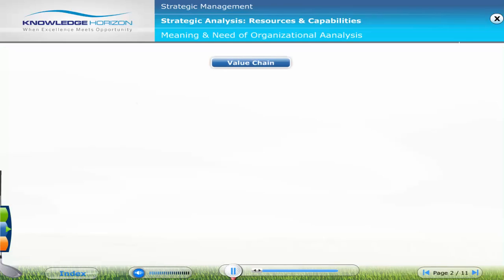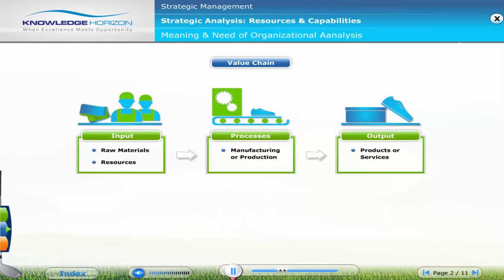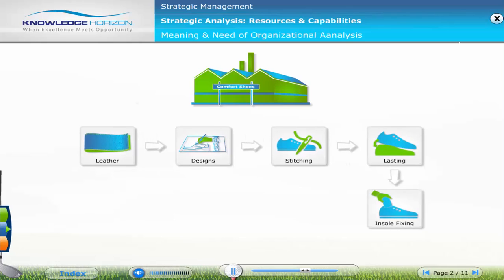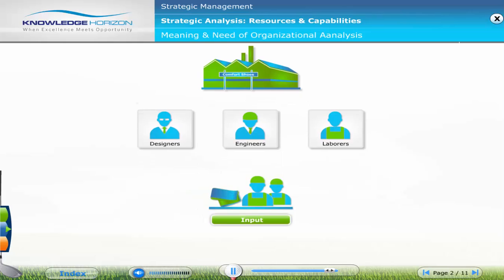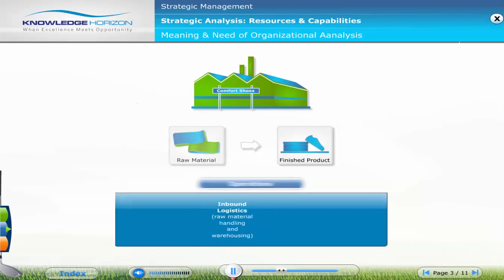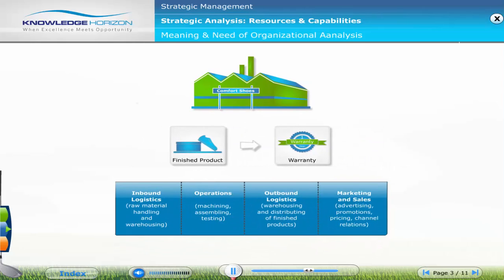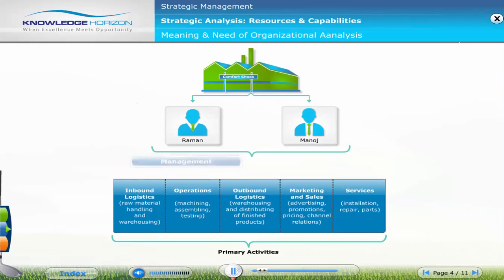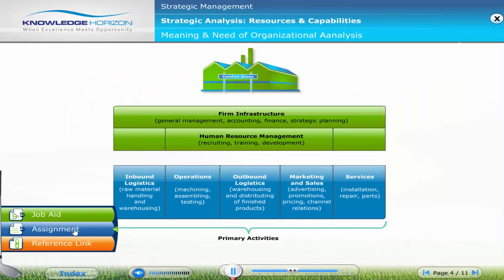Management- Strategy 2D Animation Video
This could be one approach using Golf as theme through which an institutions and cost-effectively convert the ppts of their professors into digital mode.